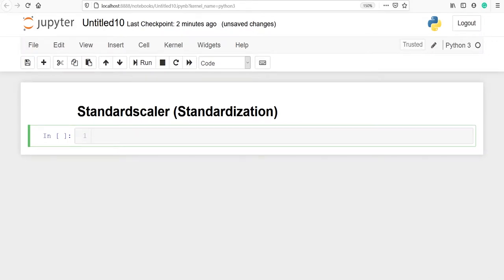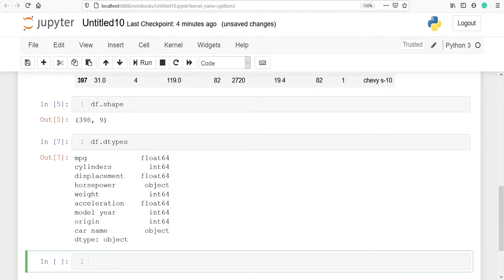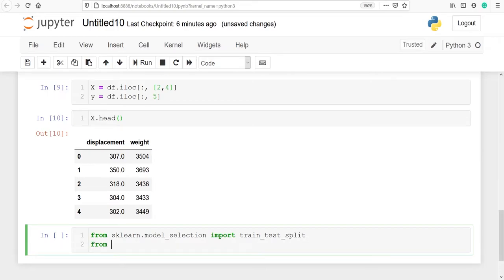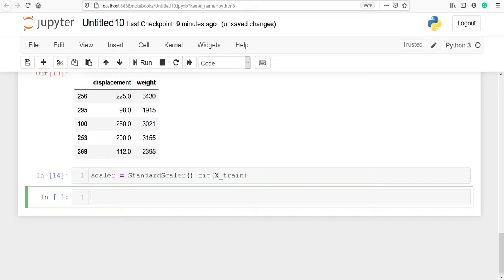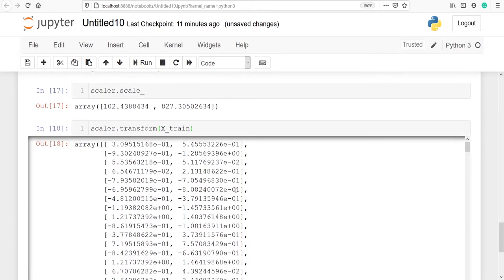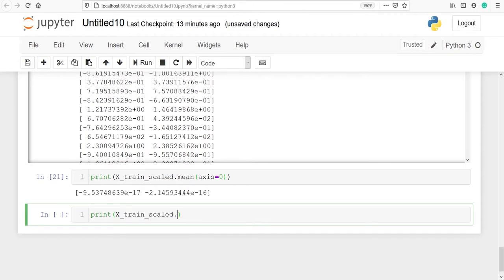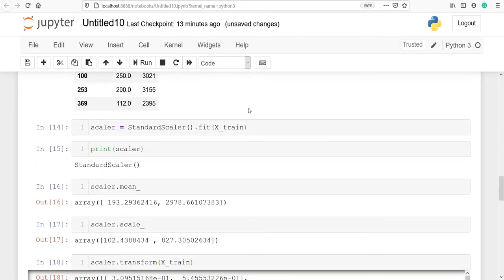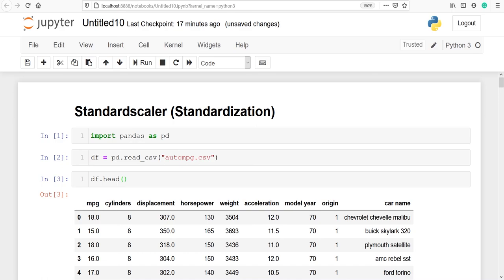Data Preprocessing 01: StandardScaler Machine Learning | Scikit Learn | Sklearn | Python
About this video: In this video, you will learn about StandardScaler in Python